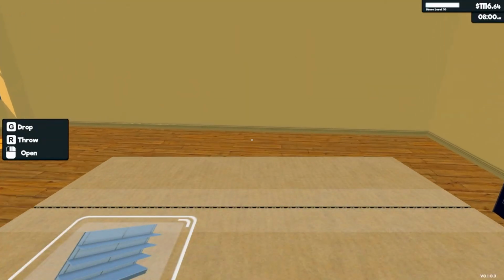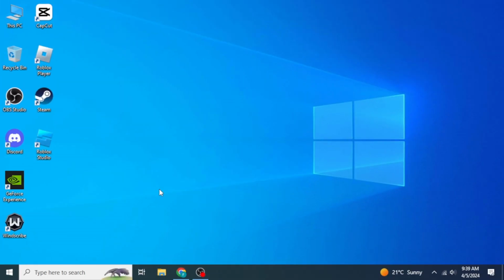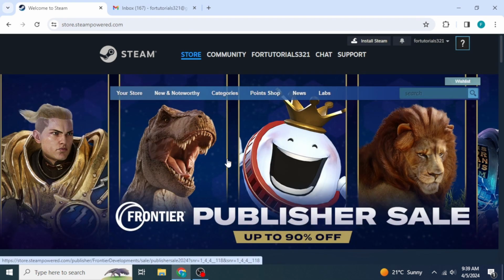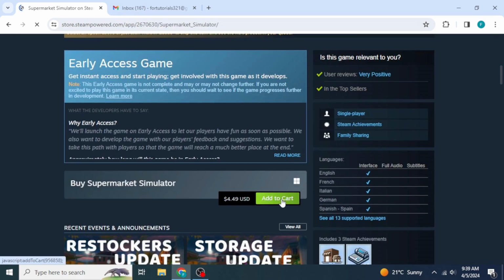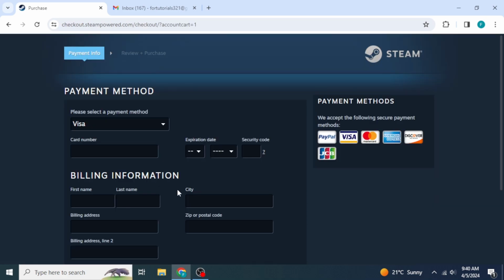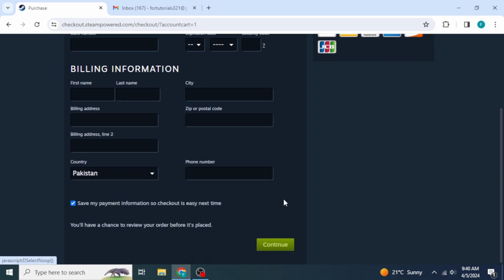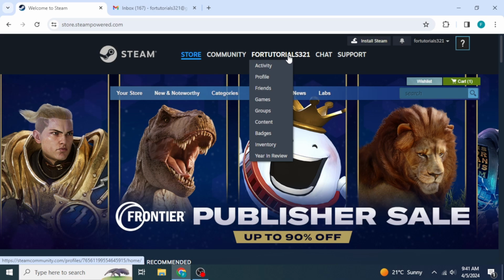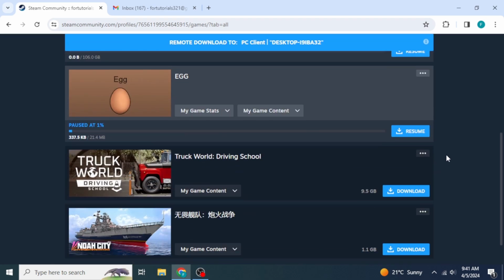Supermarket Simulator Download PC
Looking for a fun game to play on your PC? Download Supermarket Simulator now and experience the excitement of running your own virtual supermarket!

Supermarket Simulator offers an immersive experience where you can manage your own store, handle customer needs, and grow your business. Follow the step-by-step instructions in this video to start playing Supermarket Simulator on your PC today, and dive into the world of virtual retail management.

supermarket simulator download pc free supermarket simulator download pc
supermarket simulator pc download
how to download and install supermarket simulator in pc
how to download supermarket simulator in pc
how to download supermarket simulator in laptop supermarket simulator pc mein kaise download karen
how to install supermarket simulator in pc supermarket simulator download kaise karen computer mein
how to install supermarket simulator laptop

1) how to download supermarket simulator
2) how to download supermarket simulator in pc
3) how to download supermarket simulator on pc
4) how to download and install supermarket simulator
5) supermarket simulator download
6) supermarket simulator pc download
8) supermarket simulator gameplay